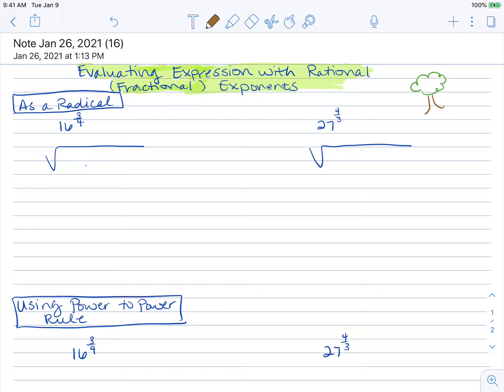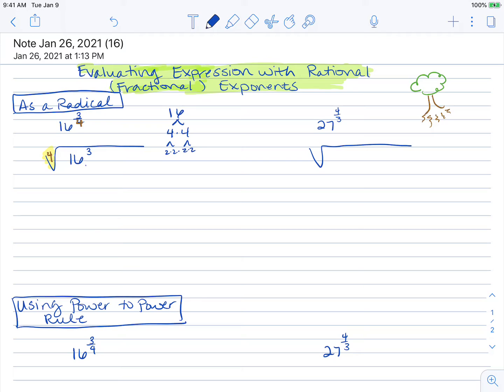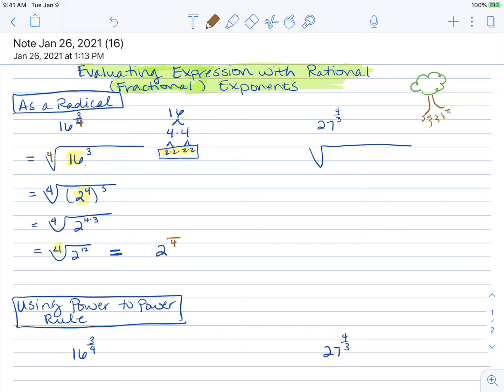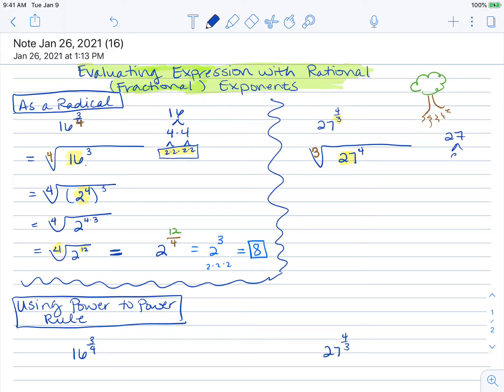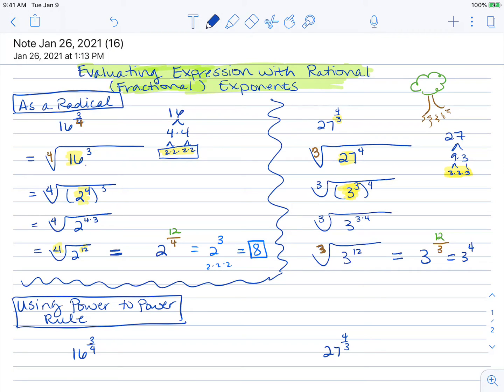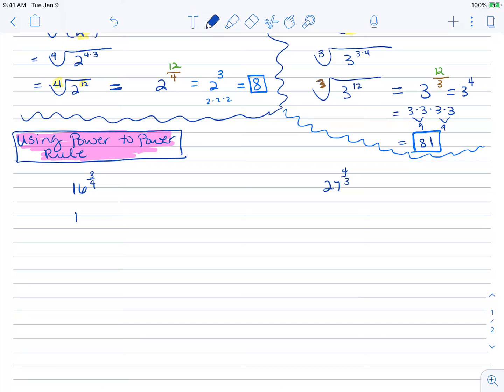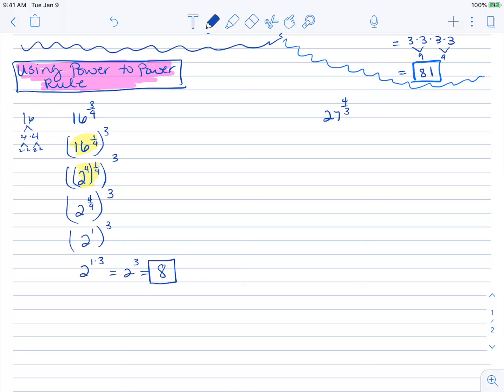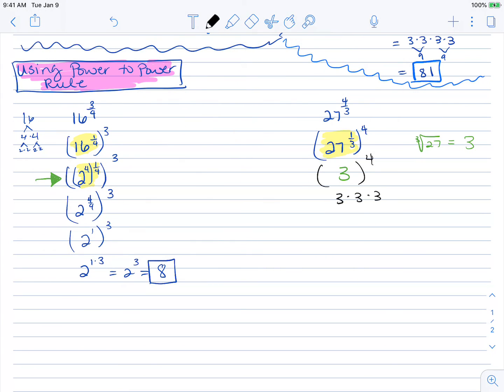Evaluating Expressions with Rational Exponents